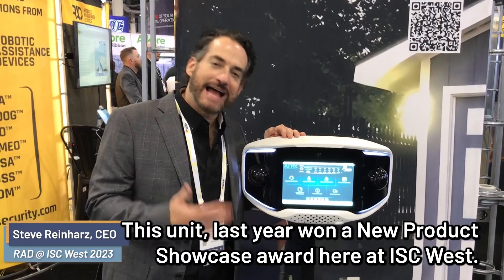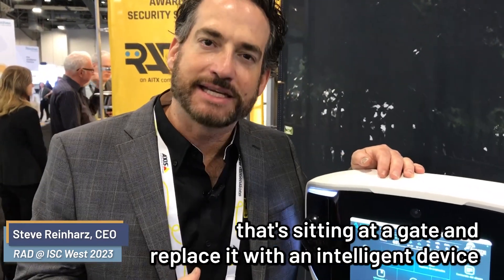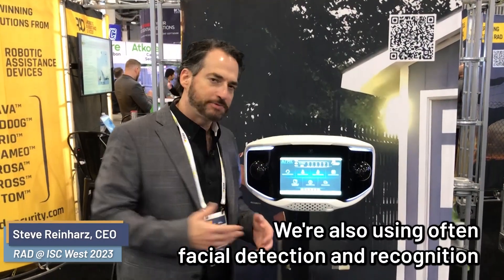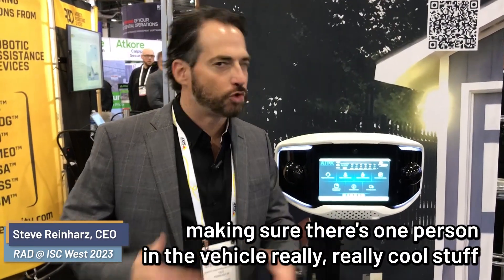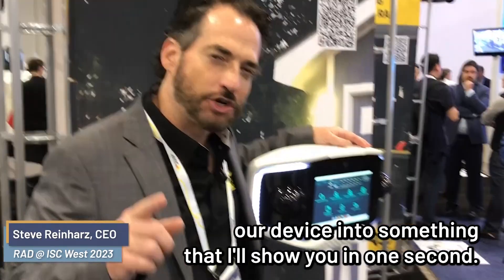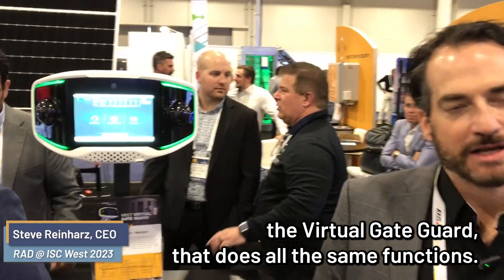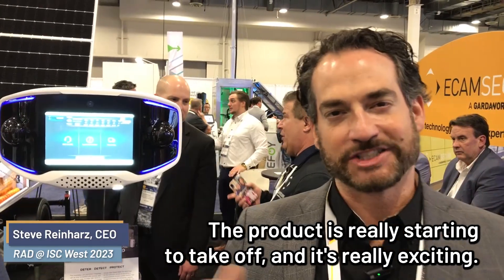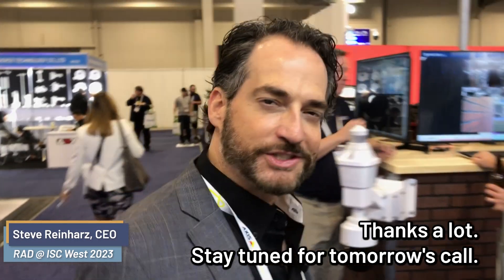$AITX and RAD Day 2 from ISC West 2023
AITX and RAD CEO Steve Reinharz provides a detailed demonstration of RAD's AVA and takes us to ECAMSECURE's booth to see their private labeled version of AVA, they call the Virtual Gate Guard.

RAD is a wholly-owned subsidiary of Artificial Intelligence Technology Solutions, Inc. (OTCPK:AITX),